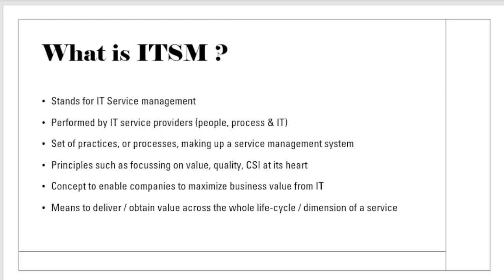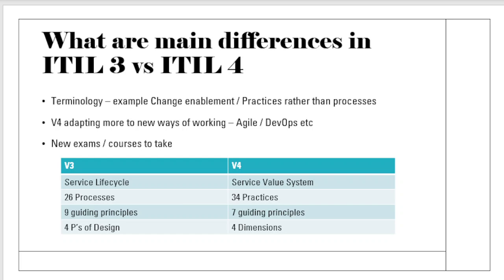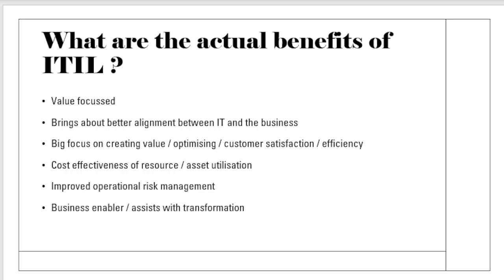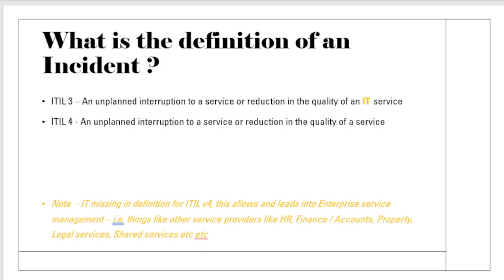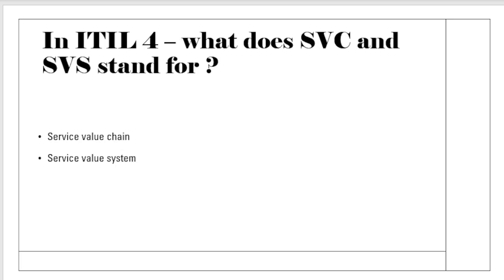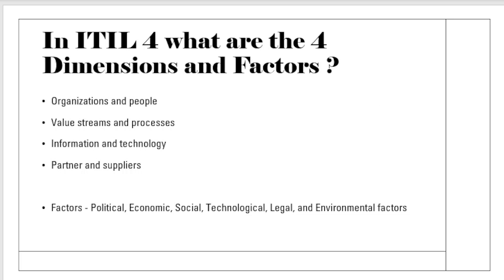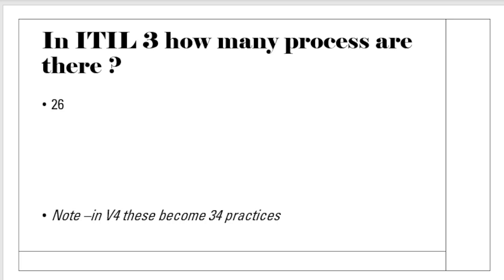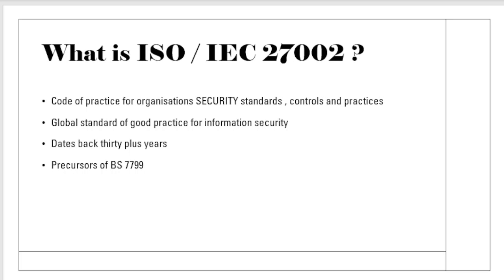How to answer ITIL interview questions & ITSM interview questions (inc answers !)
ITIL 4 information which will help build on IT service management understanding and if you plan to study / take the exams this will help you base the understanding.

I have been on the ITIL journey since version 2 and have seen the success this great approach can provide to an organisation. I strongly encourage you to follow and get a better understanding of ITIL as it is well worth the effort and energy to get involved.